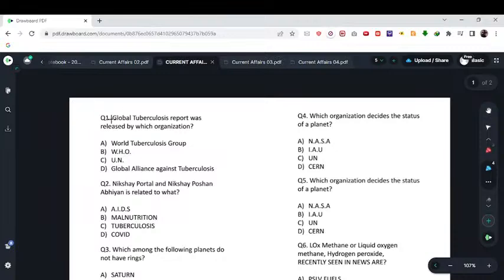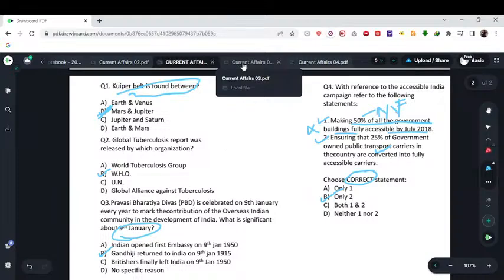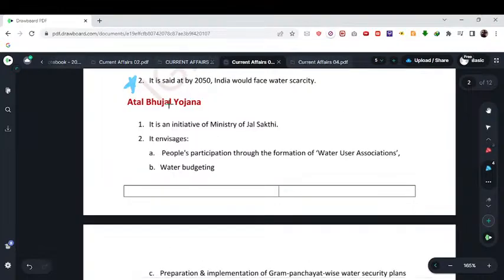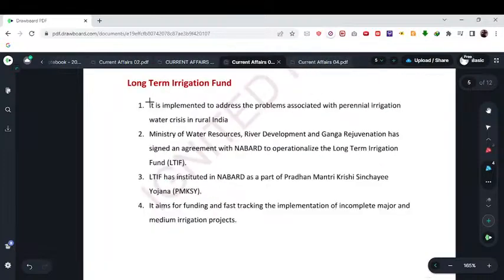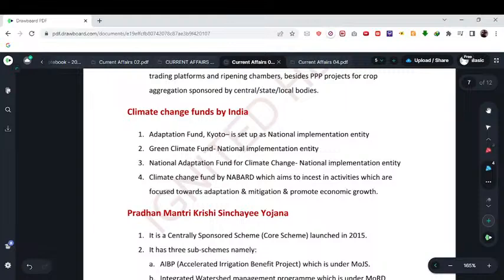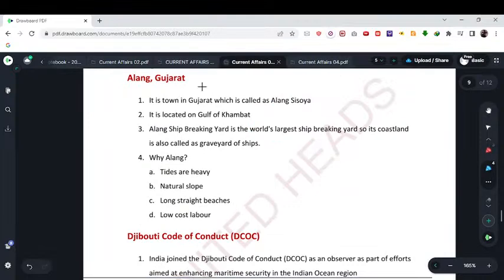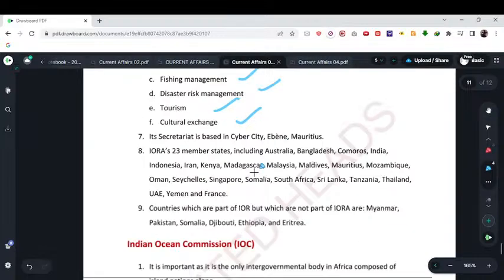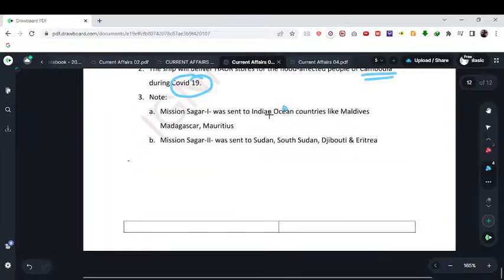Crack CDSE2023: Last Mile to Achieving Success with Current Affairs! 3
Are you preparing for the CDS Examination? If so, you're in luck! In this video, we'll show you how to crack the CDSE2023: Last Mile to Achieving Success with Current Affairs!

This video is packed with information on the importance of current affairs in the CDS Examination. We'll teach you the right strategies for studying current affairs, and help you make the most of this vital subject for the CDS Examination. After watching this video, you'll be ready to succeed in the CDS Examination!